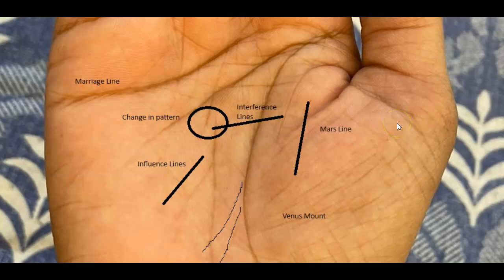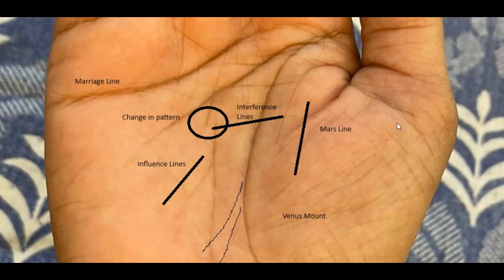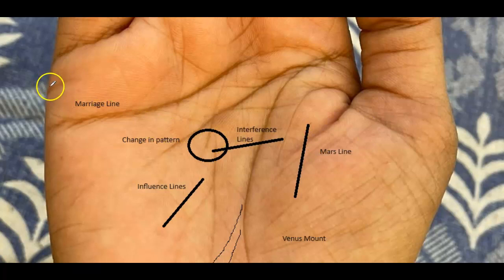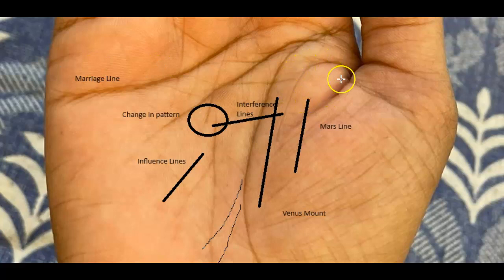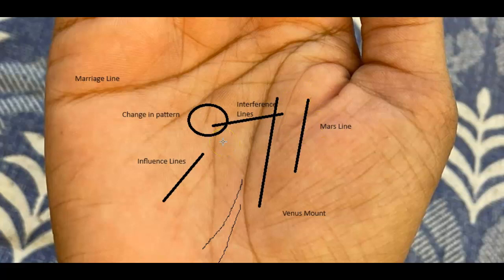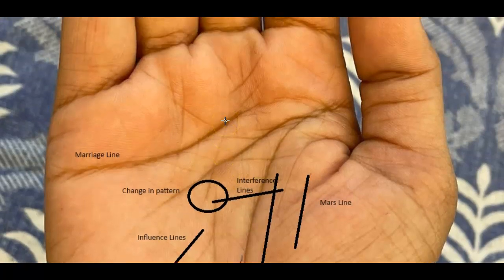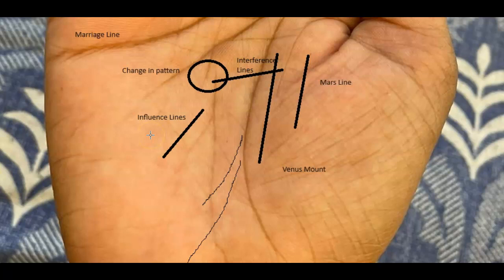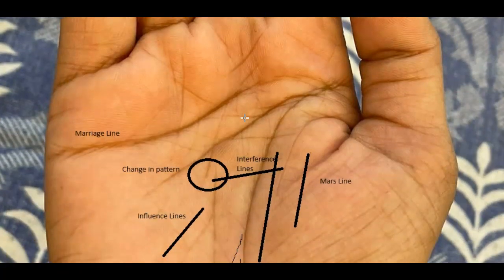Follow up Video/Case Study/Delay in marriage/Influence lines